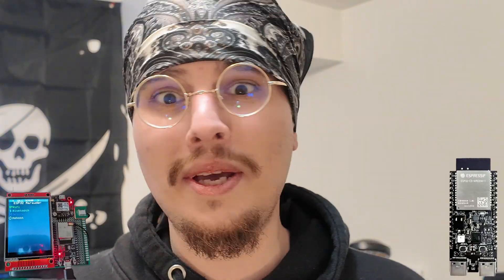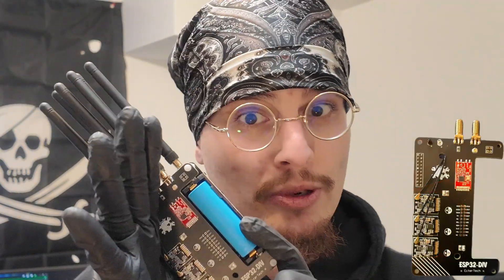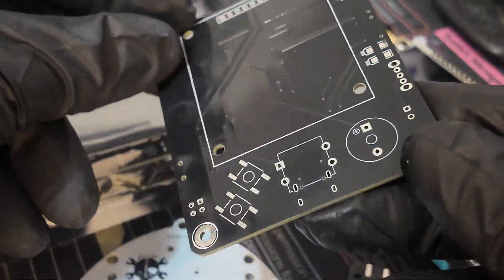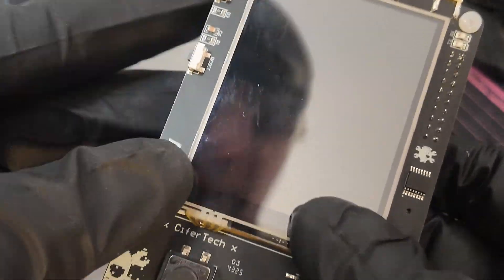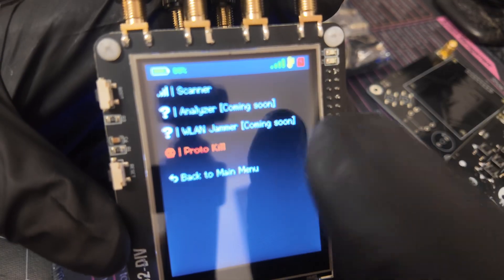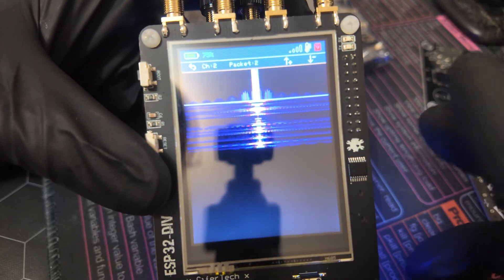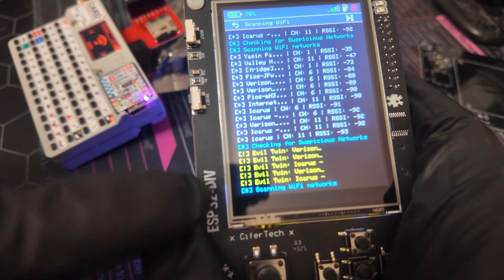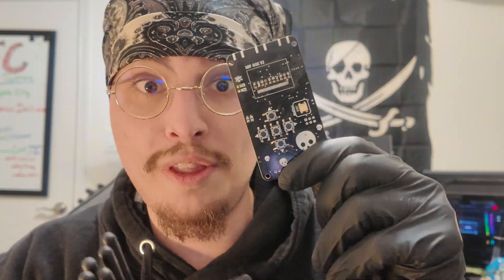ESP32-DIV By. Cifertech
This content is provided solely for educational informational and defensive cybersecurity purposes. All activities demonstrations techniques and discussions presented are intended to promote ethical hacking lawful security research and improved understanding of system security.

Any actions shown in this video including but not limited to network testing wireless analysis deauthentication testing signal analysis or system probing were performed in a controlled environment on systems and networks owned by the presenter or with explicit prior authorization from the lawful owner. No unauthorized systems networks or devices were targeted.

Unauthorized access interference disruption monitoring or testing of computer systems networks wireless communications or electronic devices is illegal in many jurisdictions and may violate local state federal or international laws. Activities such as deauthentication attacks signal interference network disruption or exploitation attempts conducted without proper authorization are unlawful and unethical.

This video does not grant permission to engage in hacking testing or interference against any system network or device that you do not own or have documented authorization to test. Viewers are solely responsible for ensuring their actions comply with all applicable laws regulations and ethical standards within their jurisdiction.

The creator expressly disclaims any intent to encourage facilitate or condone illegal activity and assumes no responsibility for misuse misinterpretation or unlawful application of the information presented. This content is intended for professionals students and enthusiasts who practice cybersecurity responsibly lawfully and with proper authorization.

Always follow the law obtain written permission and practice ethical hacking responsibly.

This video was only possible due to my good friend Sam whom i had assembled the ESP32-DIV for his class's research and for me to test. I thank you so much my friend and i appreciate you truly.

I would like to say that i am very thankful for all of you, i cannot thank you enough for everything and it is a privilege to call so many of you friends & family. I could not have achieved these milestones without you and i thank you so much.

Valleytechsolutions.tech

For awesome bandannas and electronics:

Valleytechsolutions.tech

Valleytechsolutions.tech